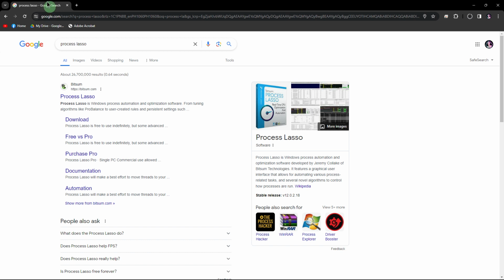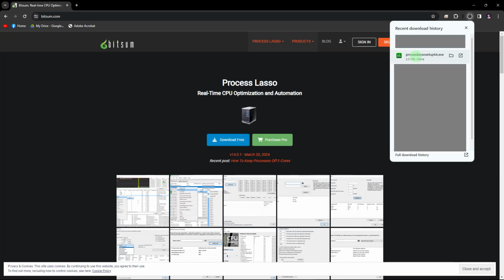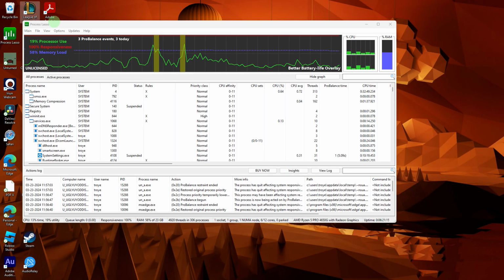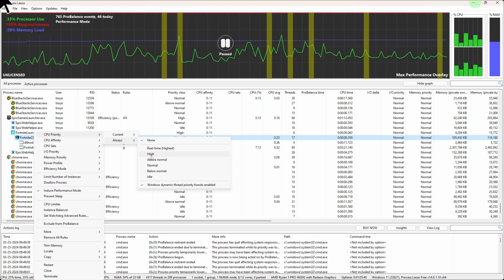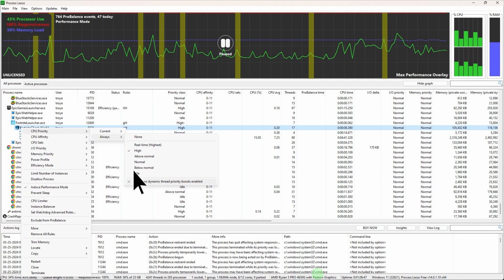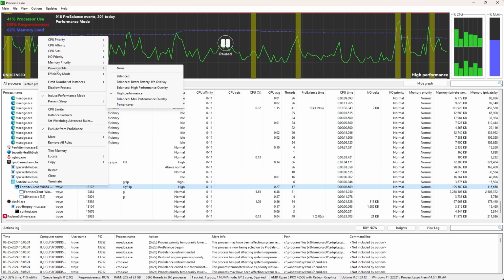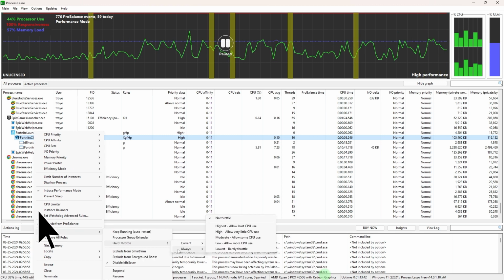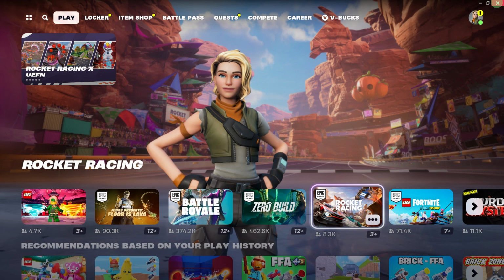How To Install Process Lasso For Fortnite (Quick & Easy)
This guide will explain how to install Process Lasso for Fortnite. Follow along as I show you the steps to setup Process Lasso to improve your computer's performance in Fortnite.